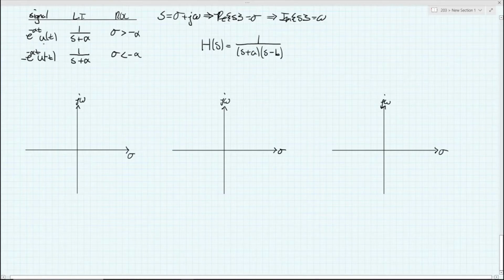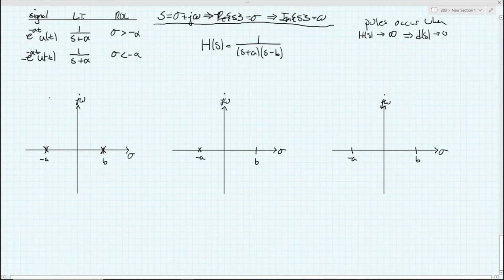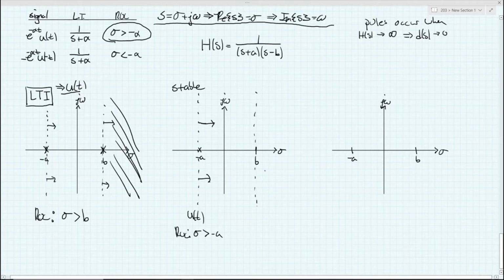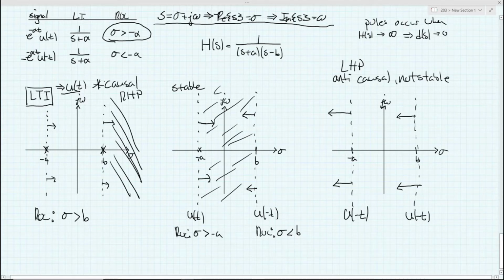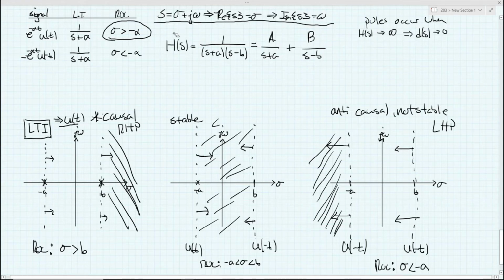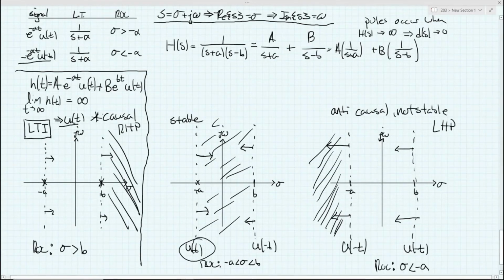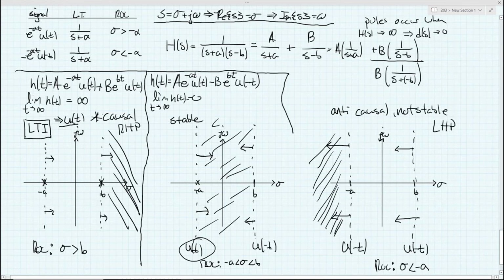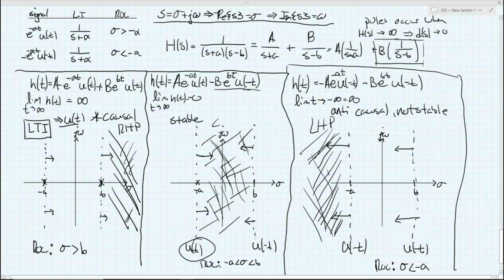ROCs Explanation (s-domain)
This video examines an arbitrary second order system and establishes the three possible regions of convergence and their corresponding inverse Laplace transforms.